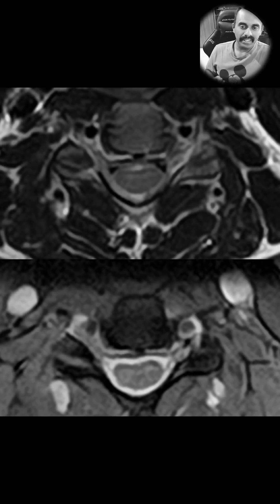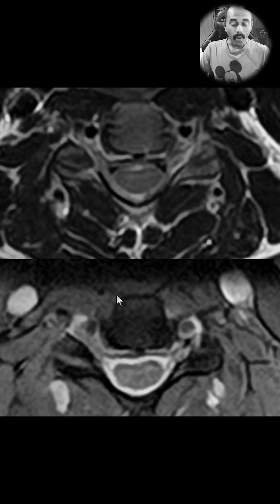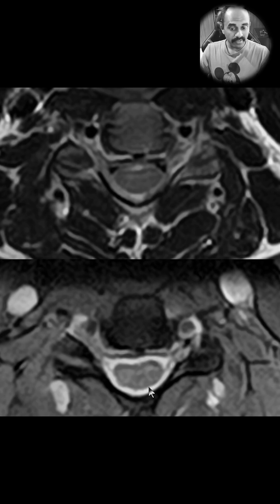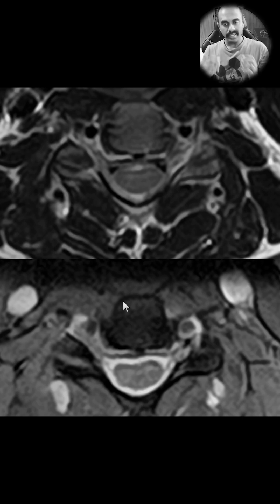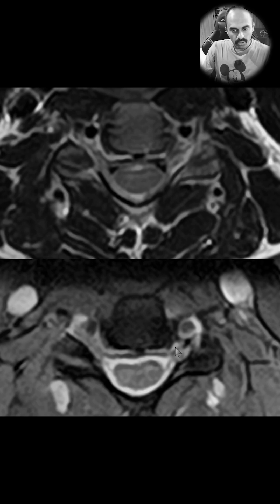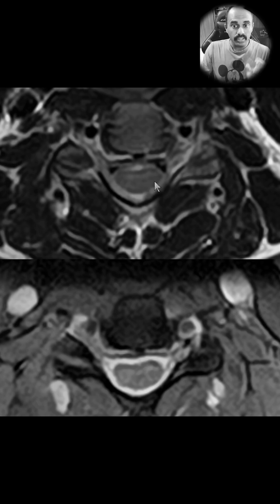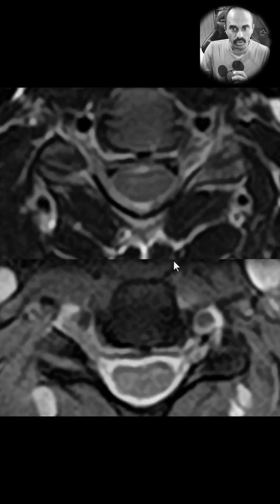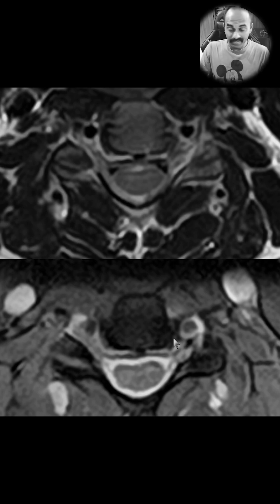MRI Cervical Spine - the Routine T2, MEDIC or MERGE? Which one do you like?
I share my opinion on which sequences I like while imaging the cervical spine in an MRI study.

About Elearn Radiology:
Elearn Radiology is an initiative by Varun Babu, MBBS MD Radiodiagnosis - a general diagnostic radiologist working in Kuwait.
Varun believes in free open access education and promotes learning using tools of social media.